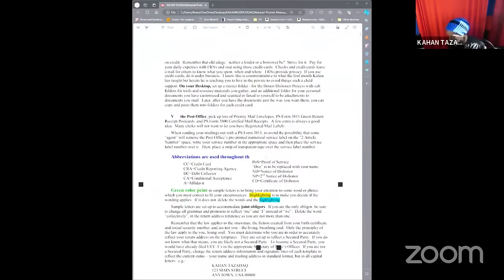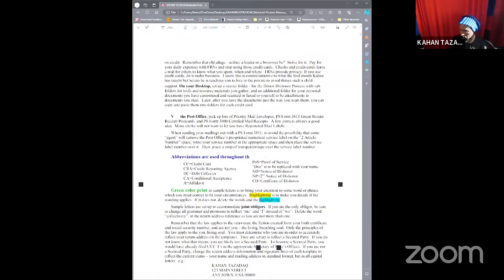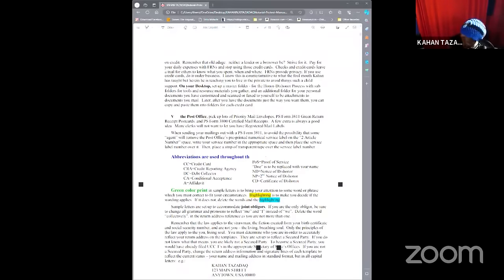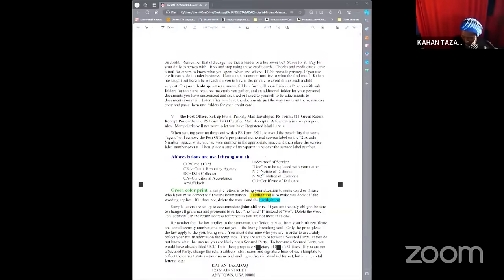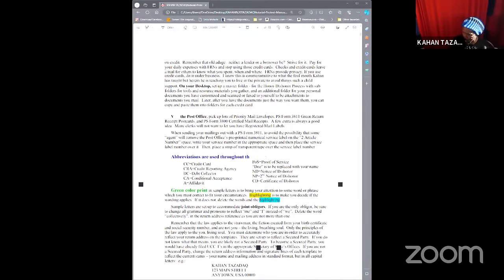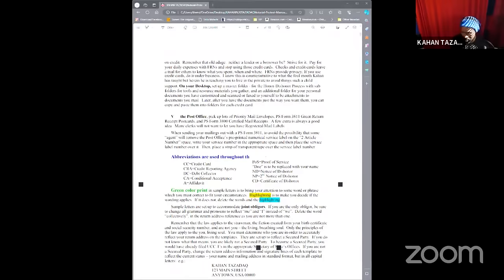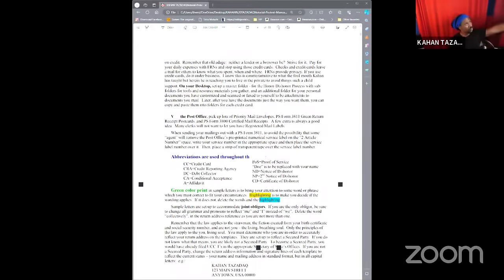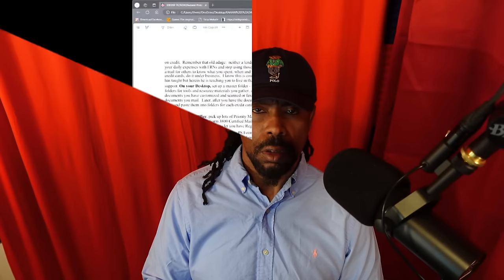The Most effective way to DISCHARGE Debts and Improve Credit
You are invited to a Zoom webinar.
When: Feb 10, 2024 12:00 PM Eastern Time (US and Canada)
Topic: The Most effective way to DISCHARGE Debts and Improve Credit

After registering, you will receive a confirmation email containing information about joining the webinar.